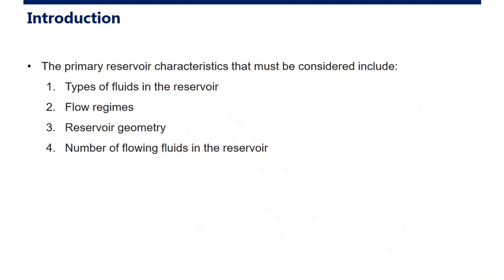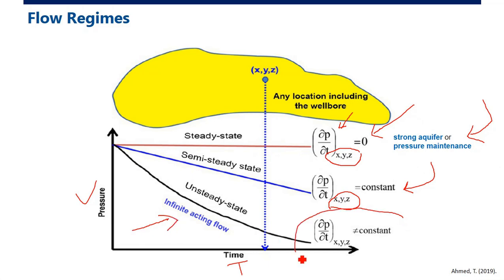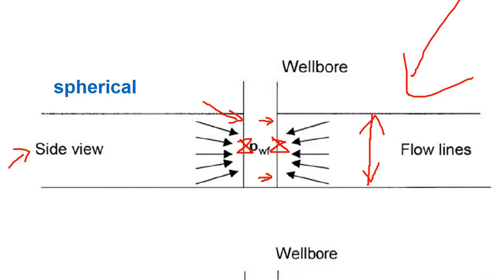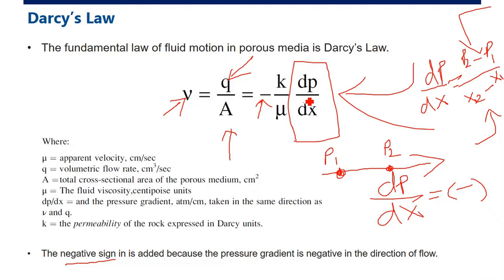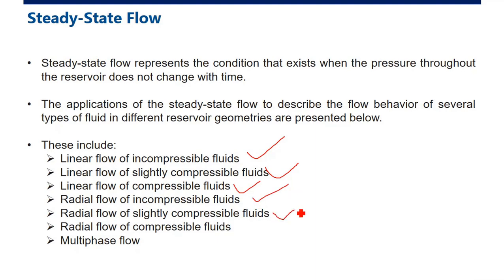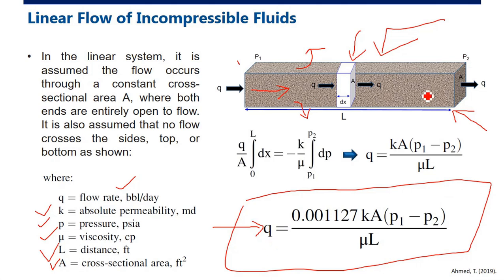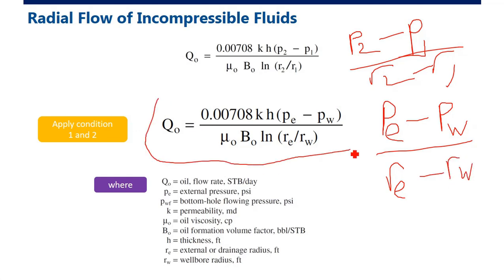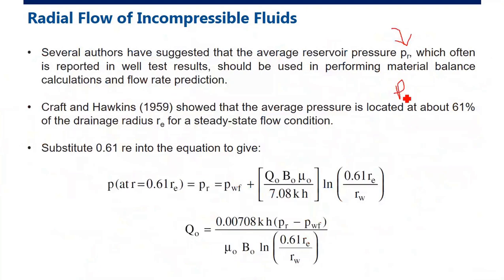[LECTURE 7A] - Fluid Flow in Porous Media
Fluid Flow in Porous Media